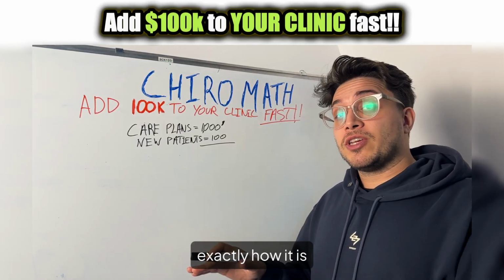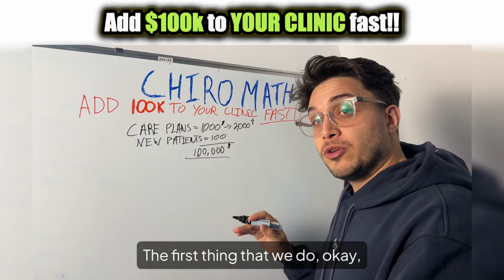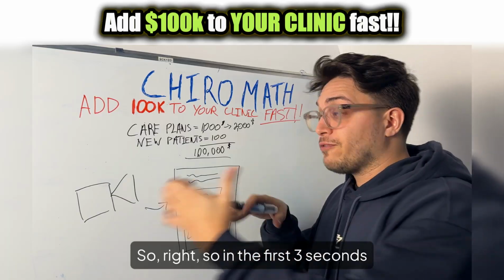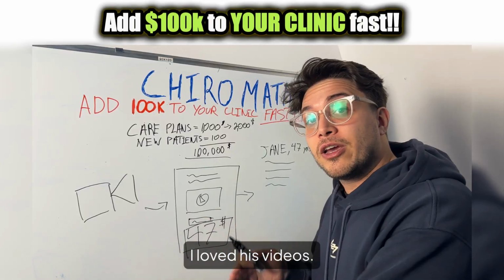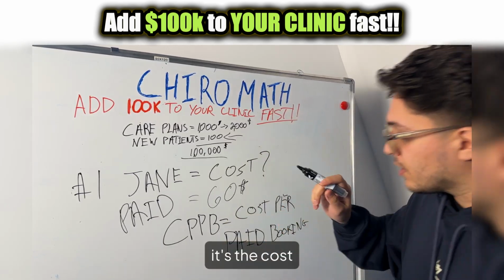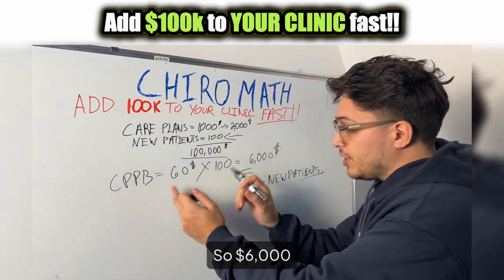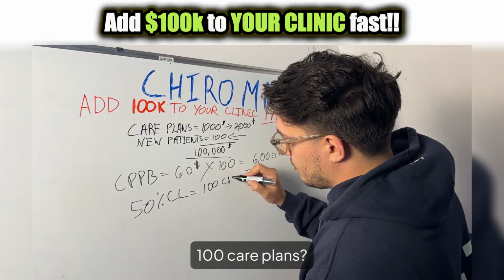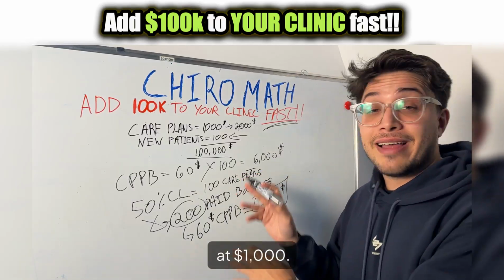Add $100,000 to Your Chiro Clinic FAST!